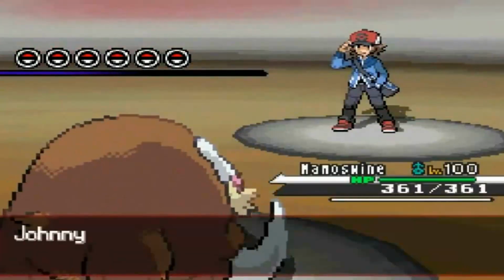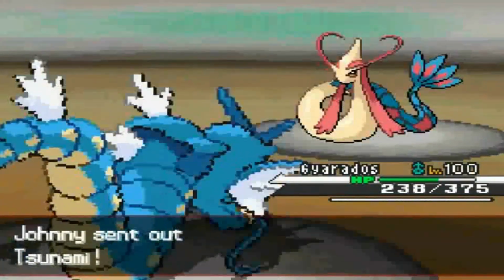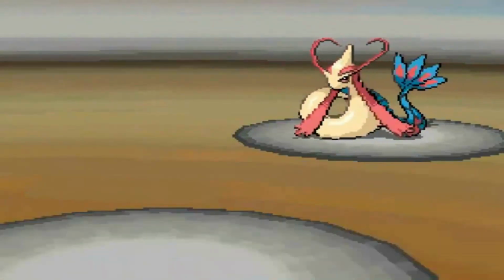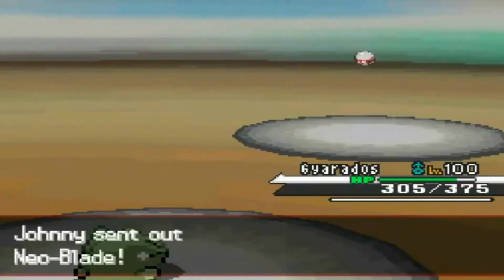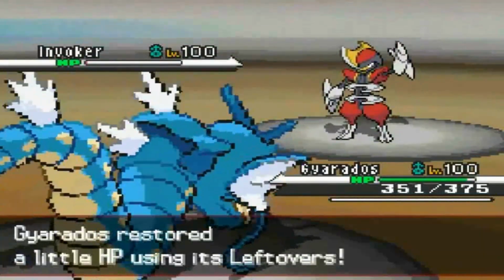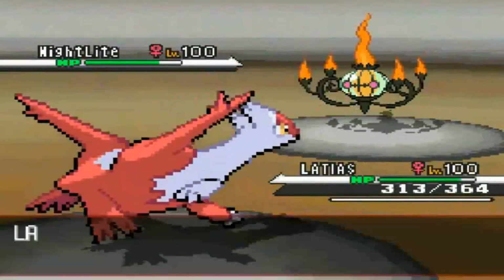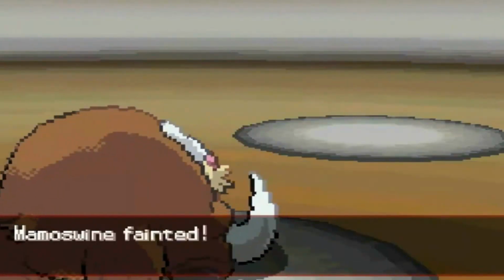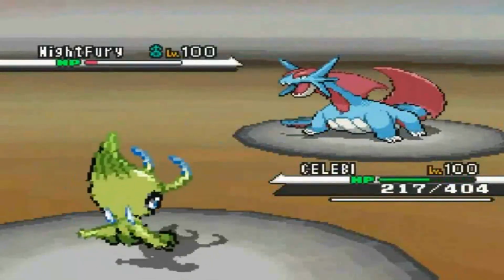Pokemon BW Wifi Battle: Bottar1 VS NeoSwordsmanZ (Tourny Coverage)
Whats up youtube have another 5th gen tourny match between Bottar1 and NeoSwordsmanZ. This Is Bottar1's video and my narration I hope you enjoy!
Any comments, likes are appreciated so feel free to do so takes 1 second =]